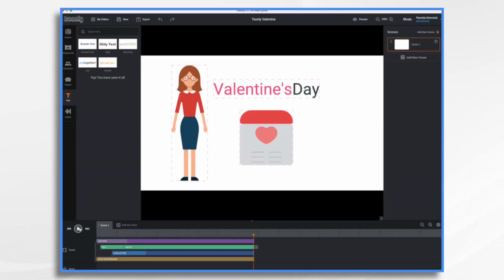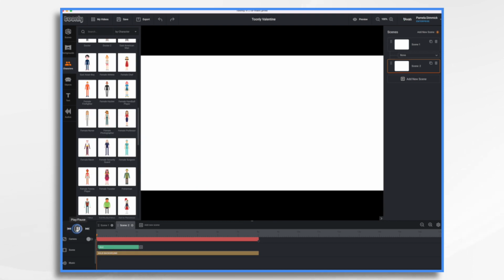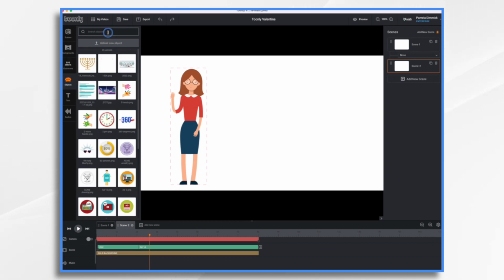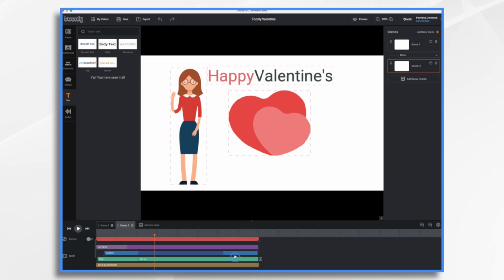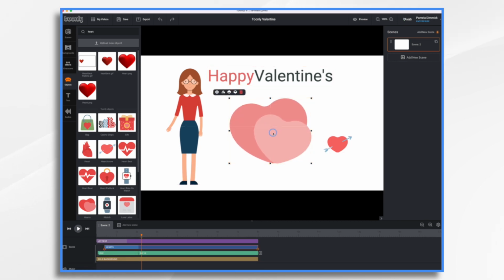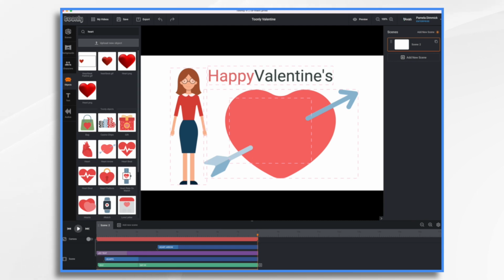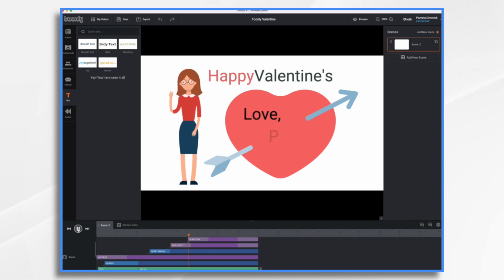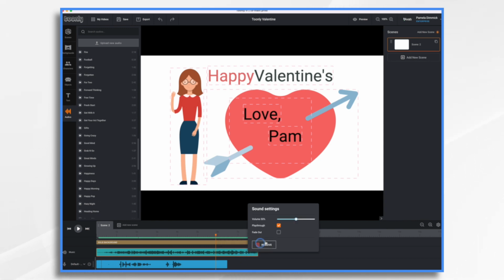How to Create AMAZING Greeting Videos in Toonly [Valentine's Special Edition]